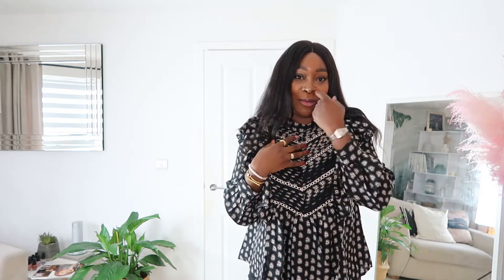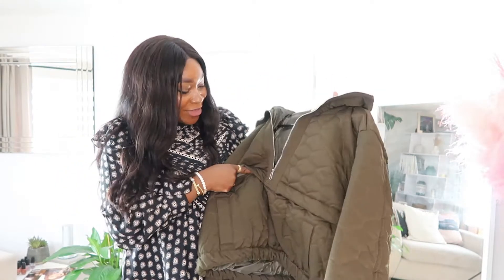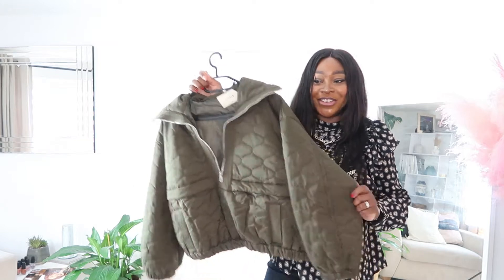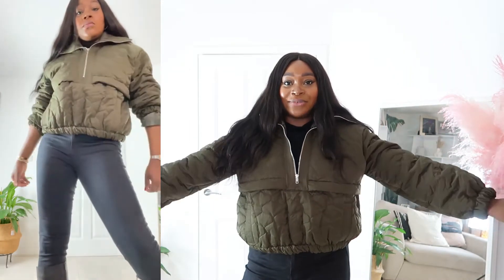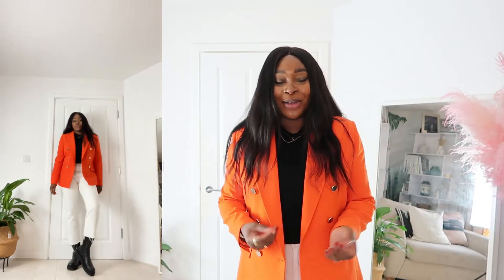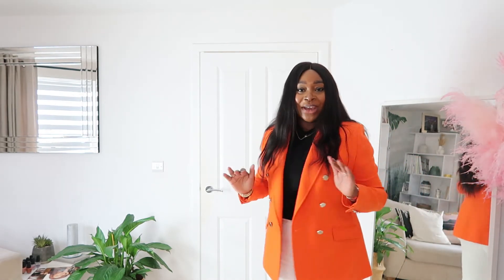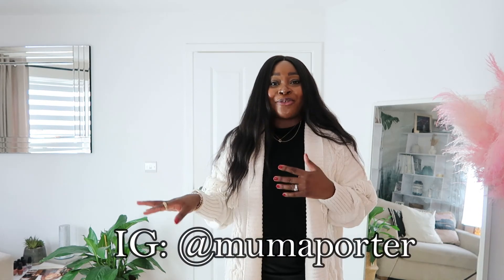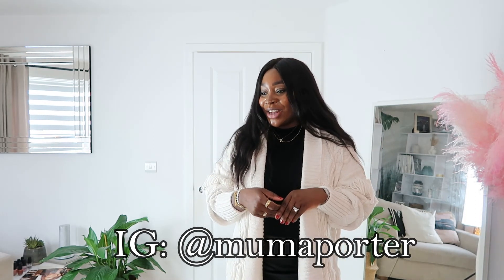OASIS FASHION HAUL + TRY ON | 4 AUTUMN OUTFITS + HIGH STREET STYLE INSPO | MUMAPORTER AYESHA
Oasis Haul + Try On! What’s new in at Oasis this autumn.

Blouse
Overhead Jacket
Blazer
Brown boots

STYLED WITH:
Outfit 1 + 2
Black jeans
Black T-shirt
Black long boots

Outfit 3
White Jeans
Black boots

Outfit 4
Maxi Cardigan
Leopard tote (linked similar - mine sold out)

*Where possible I use afilliated Links.